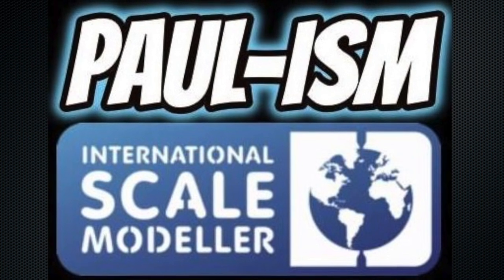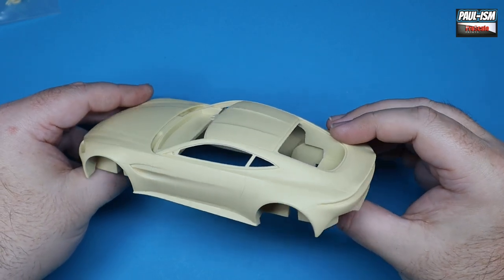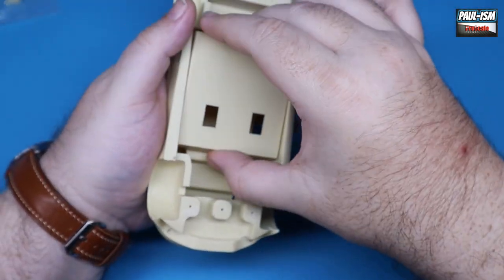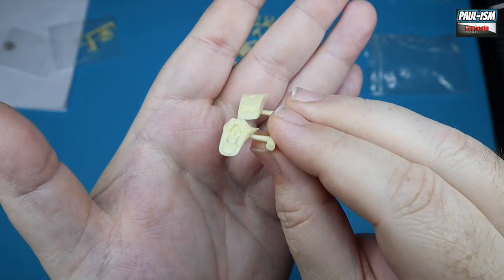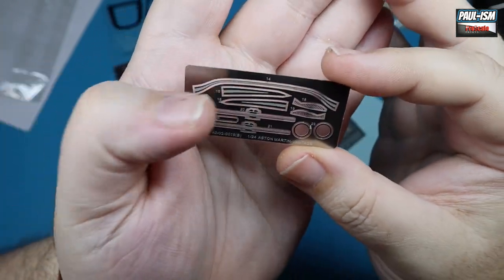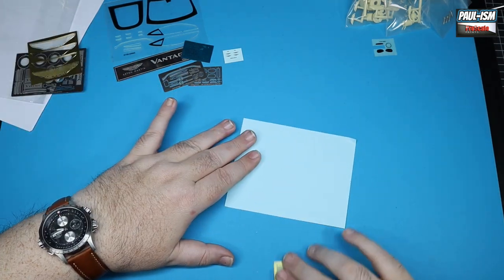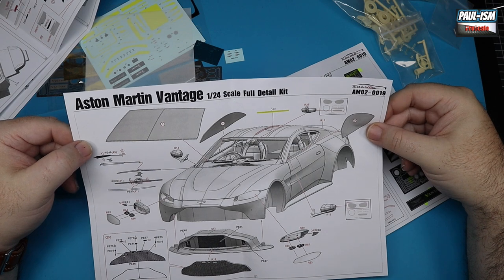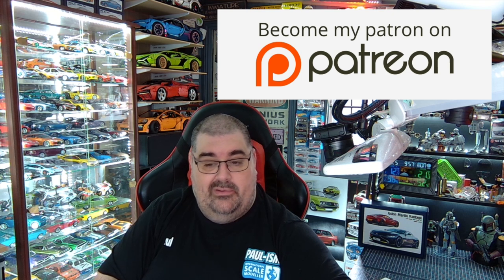Alpha Model 1/24 Aston Martin Vantage Un-Boxing